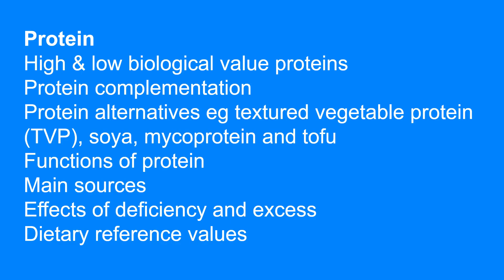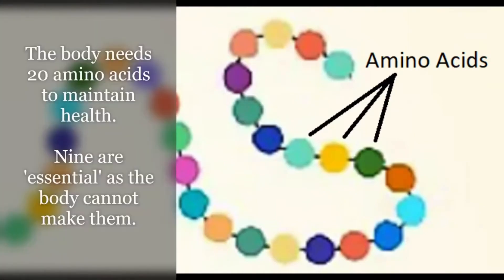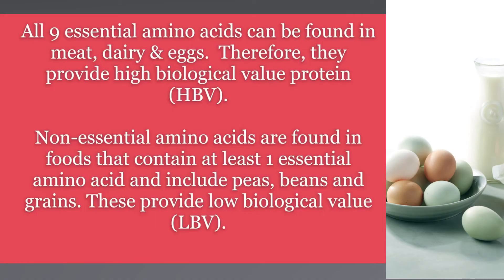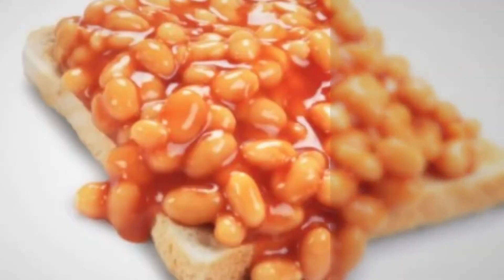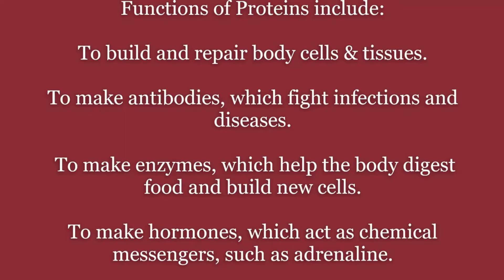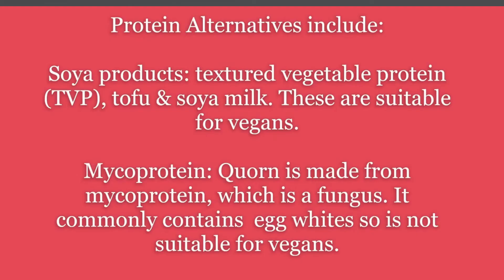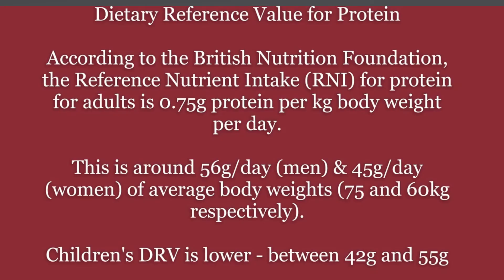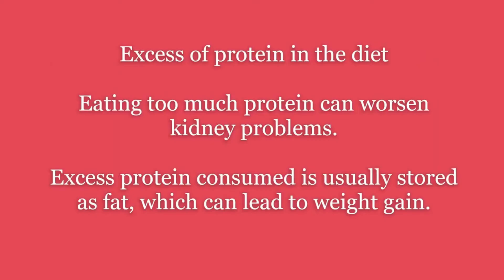GCSE Food - Protein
3.2 Food, nutrition and health - Protein
Contents:
Low and high biological value proteins
Protein complementation
Protein alternatives eg textured vegetable protein (TVP), soya, mycoprotein and tofu
the functions
Main sources of protein
Effects of deficiency and excess
Related dietary reference values